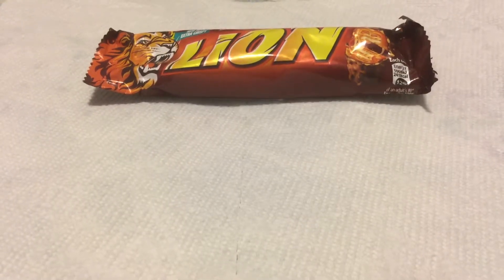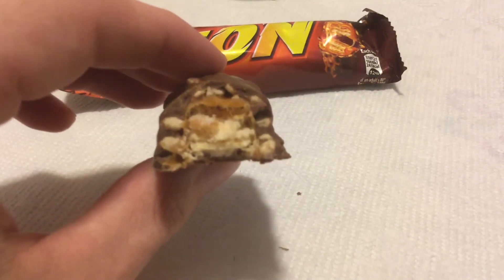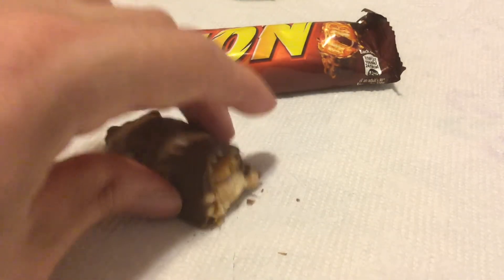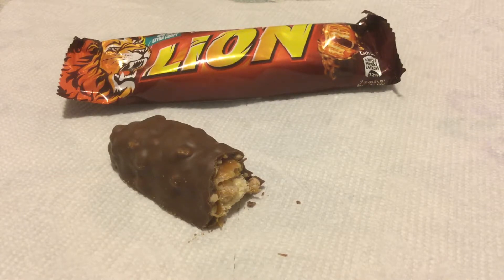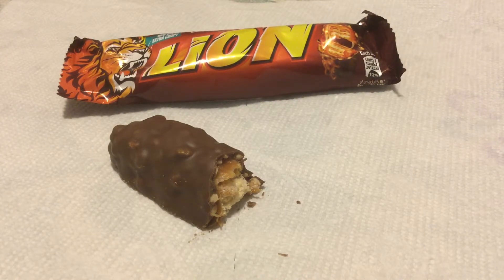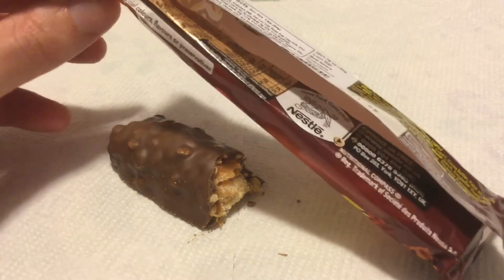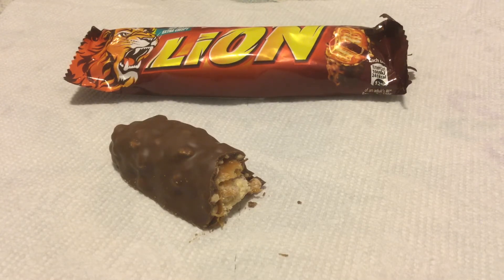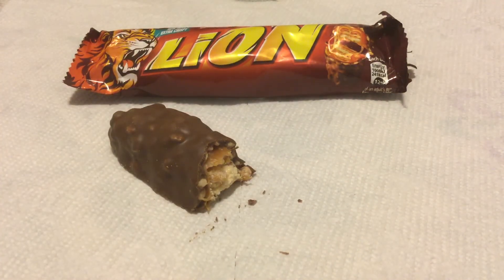Nestle Lion review